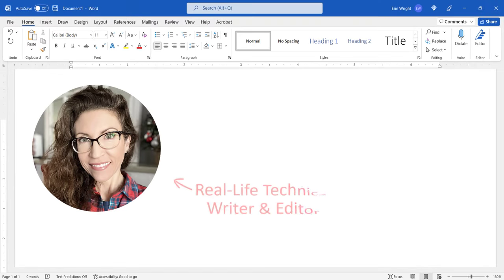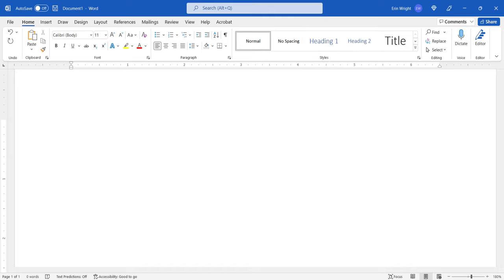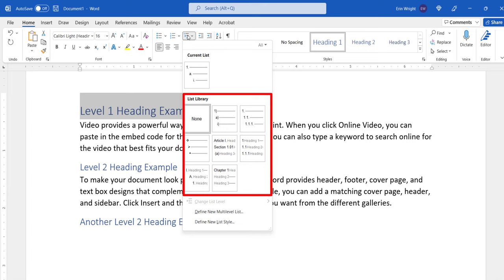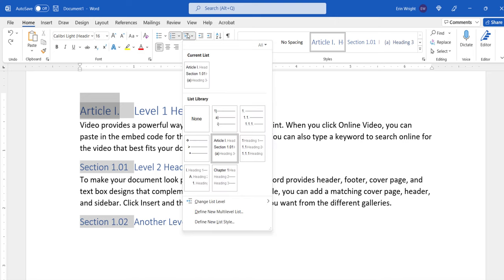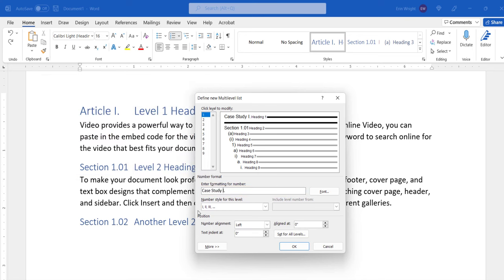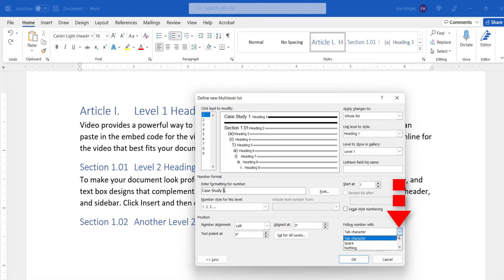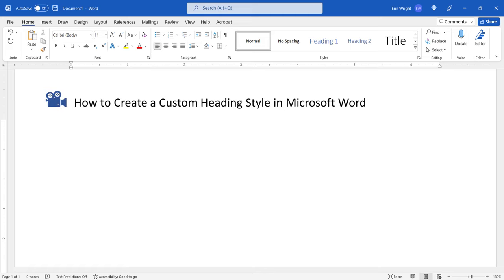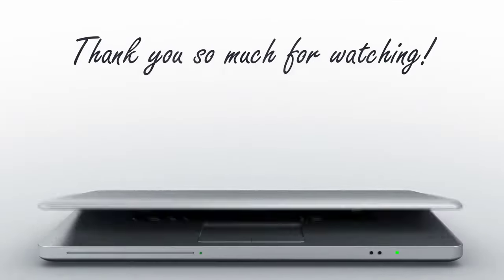How to Add and Modify Heading Numbers in Microsoft Word (PC & Mac)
Learn how to add heading numbers in Microsoft Word. You can also add labels such as "Chapter," "Section," and "Article." Plus, learn how to modify the numbers and labels attached to each heading level.

These steps apply to Word for Microsoft 365, Word for Microsoft 365 for Mac (Word for Mac), Word 2021, Word 2019, Word 2016, and Word 2013.

Chapters:
00:00 Introduction
01:15 How to Add Numbers to Headings in Microsoft Word
01:57 How to Modify Heading Numbers and Labels in Microsoft Word

How to Add Heading Numbers to Table Titles and Figure Captions in Microsoft Word (PC & Mac)